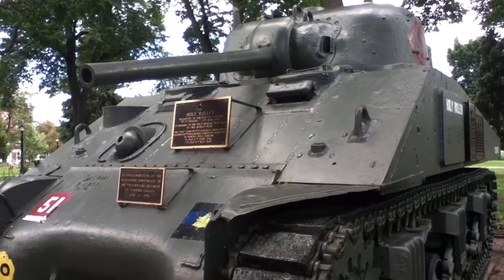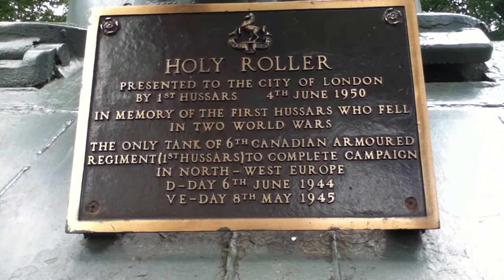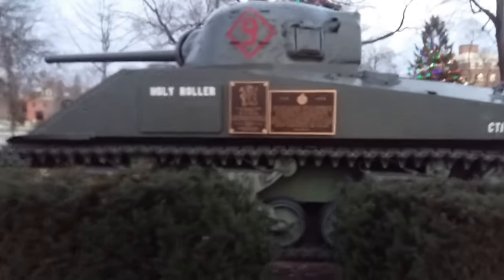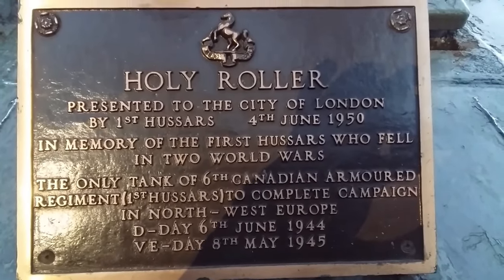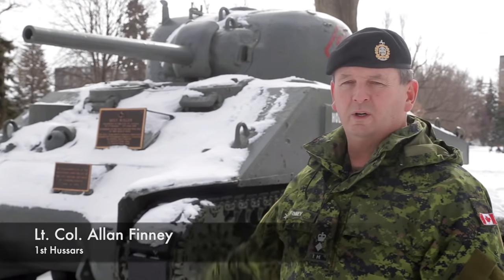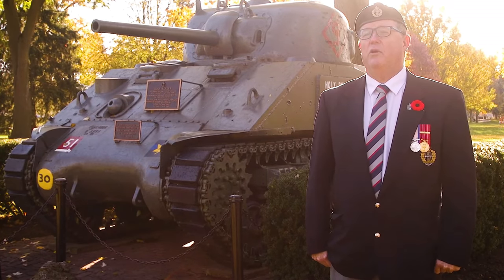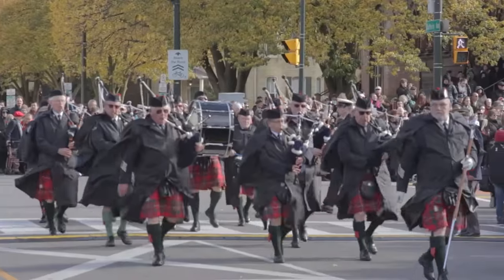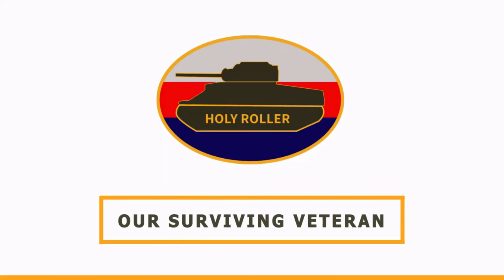The 'Holy Roller' Sherman Tank - Heritage Conservation Project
The Holy Roller heritage conservation project will preserve the Holy Roller Sherman Tank memorial located at Victoria Park, one of only two such tanks remaining in Canada that survived the D-Day campaign -- a large-scale military event considered to be the turning point in the war.

This World War II hero tells the story of many London and area men and women who sacrificed a great deal during World War II so we can enjoy the rights, freedoms and standard of living we have today in Canada.

The 1st Hussars Cavalry Fund is looking to raise $250,000 to save the Holy Roller. We ask that you donate to preserve the Holy Roller's legacy and help us honour our fallen while also serving our living heroes. Your contribution will help ensure that their sacrifices are remembered and that a vital part of local and Canadian history is protected for future generations to come.

In 2021 HOLY ROLLER will be removed from its pad in victoria park, where it has rested since 1956 and taken to a workshop. In the workshop, it will be disassembled, with parts and metal repaired or replaced as required.

'Holy Roller' Sherman Tank - Heritage Conservation Project